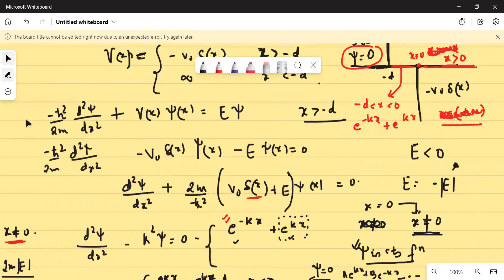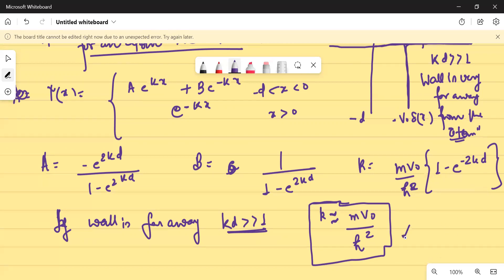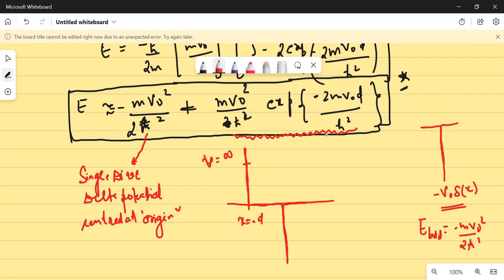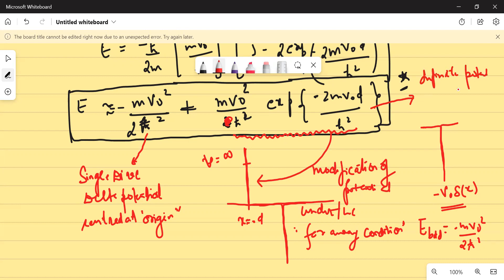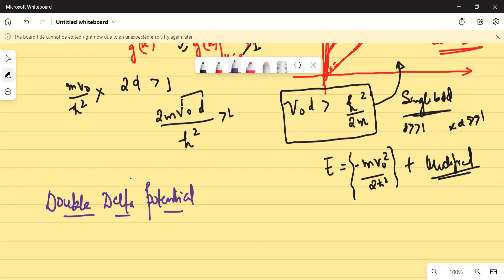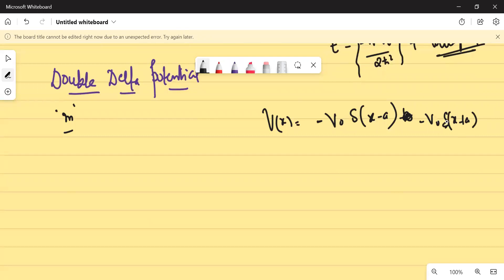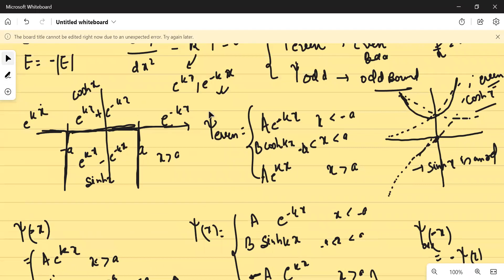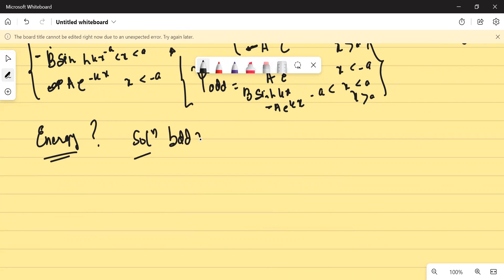An approximate model for an atom near a wall -2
This video lecture contains the problem of an atom near a wall. Then it shortly introduces the problem of double Dirac delta potential which we shall deeply study in the forthcoming lecture.